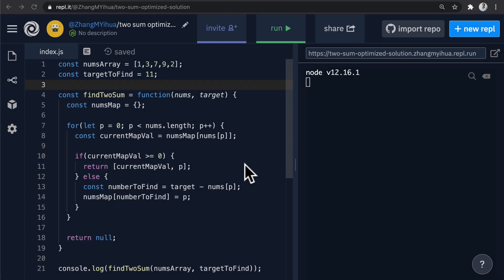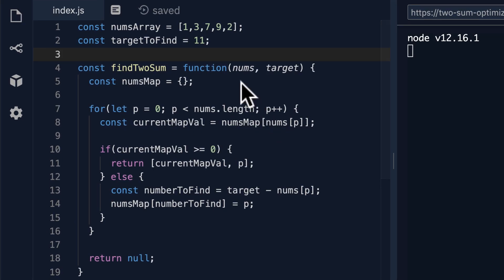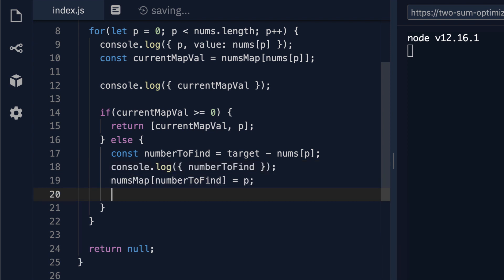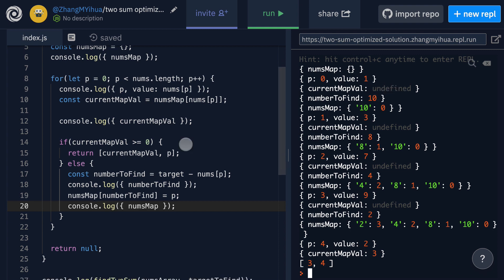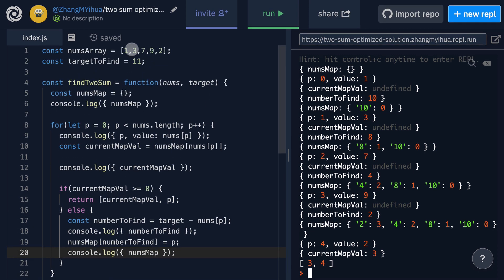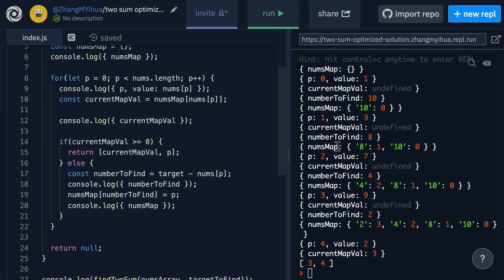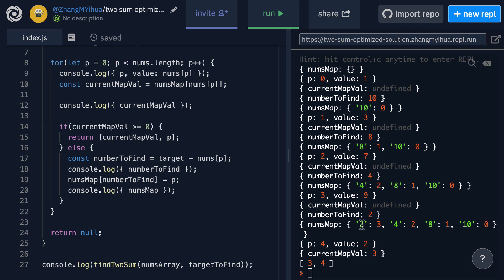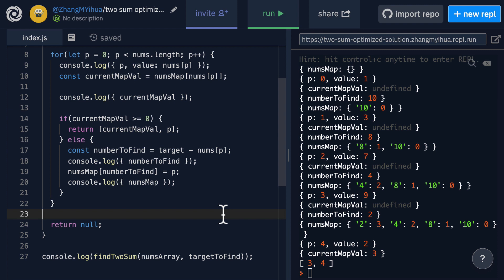Coding Interview Prep: Arrays Question #1 (Easy) /// Lesson #8 [LeetCode]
Section 1: Arrays - Question #1 Google Interview Question Two Sum (Easy)
Lesson 8: Testing Our Optimal Solution With Our Test Cases